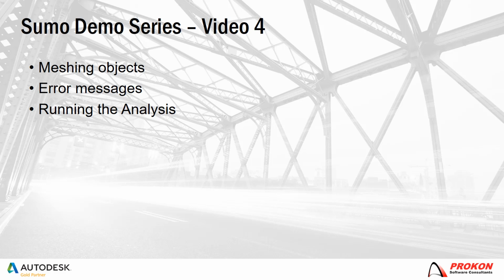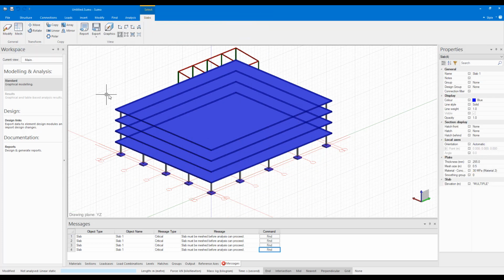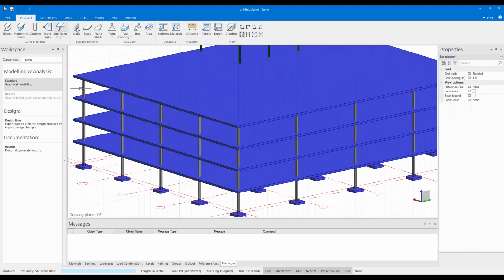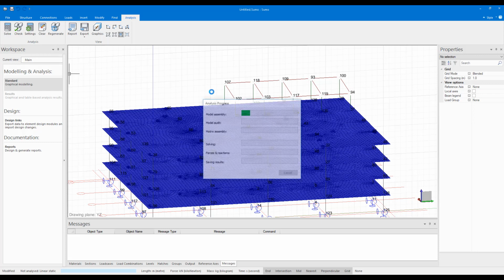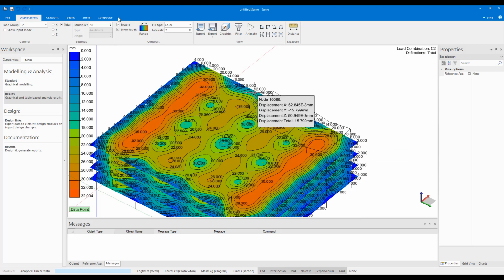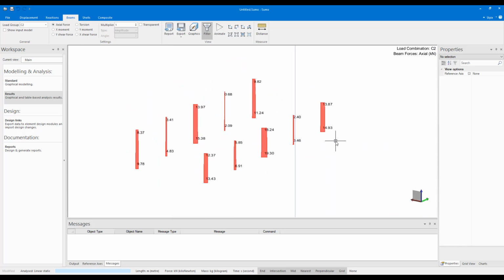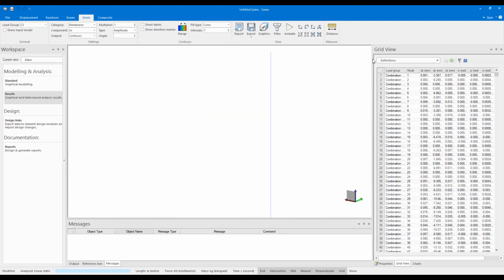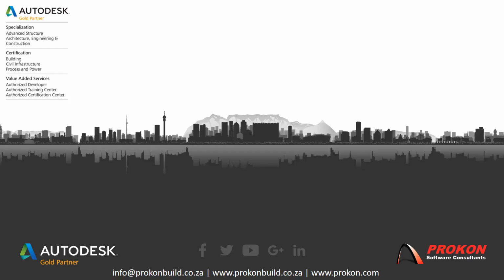Prokon Sumo - Demo 4: Meshing and Running the Analysis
Meshing elements and running the analysis in Sumo.